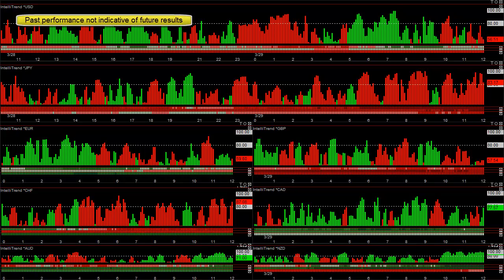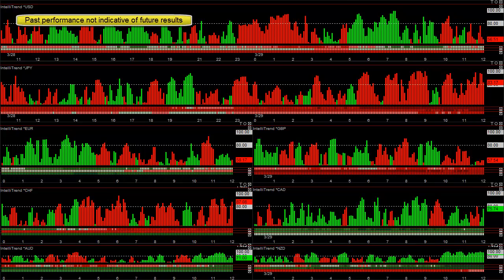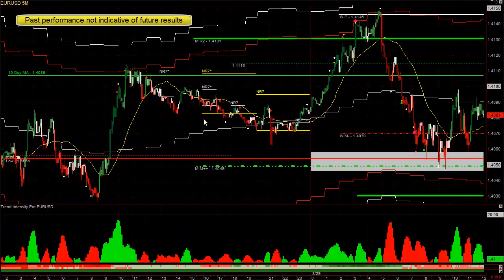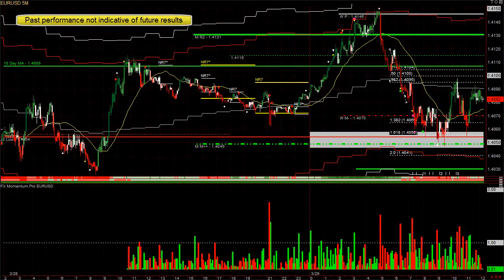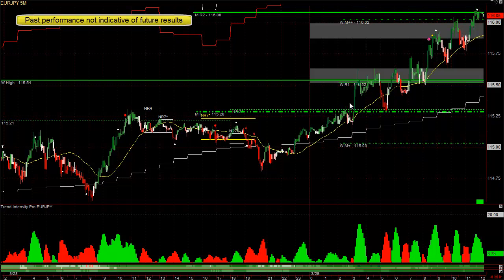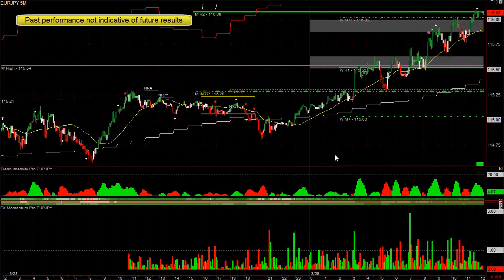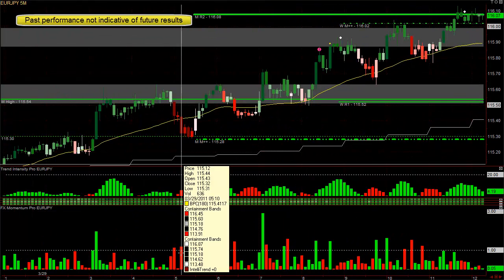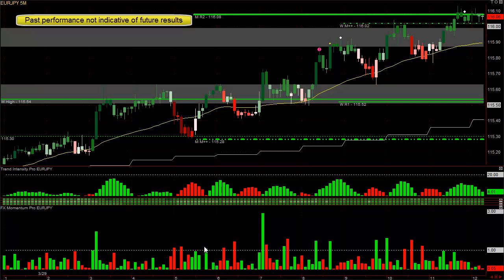Forex Trading Systems March 29 2011